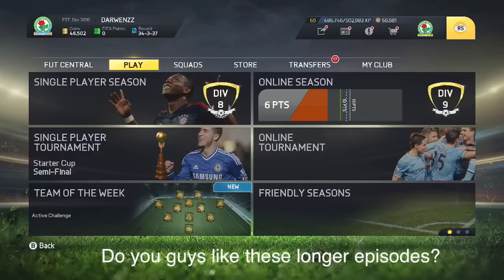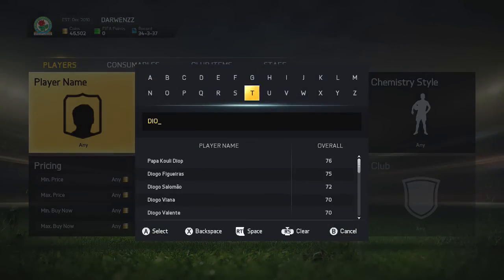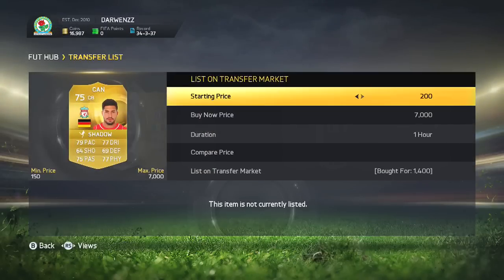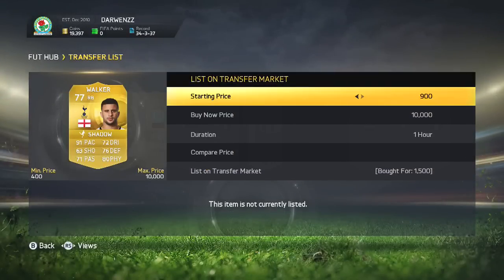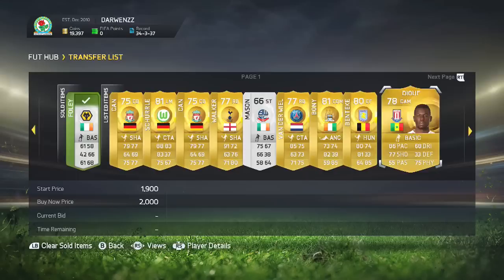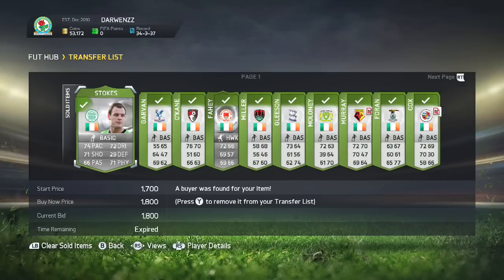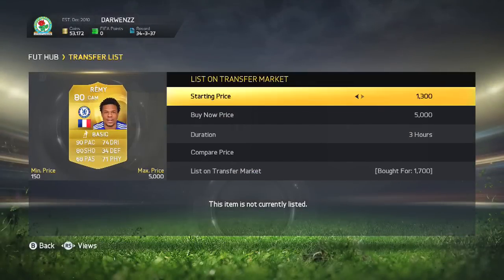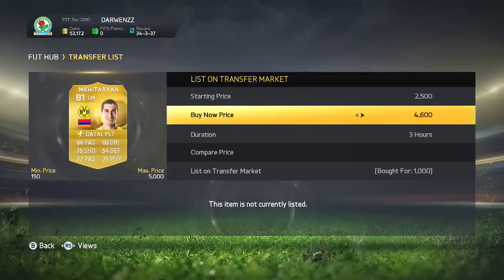FIFA 15 Ultimate Team | Trading To MOTM De Bruyne #3 - IRISH TRADING!!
TRADING TO MOTM DE BRUYNE!!
100 LIKES? XD